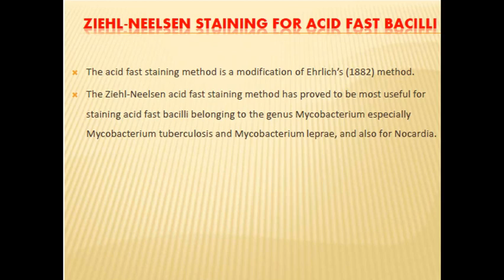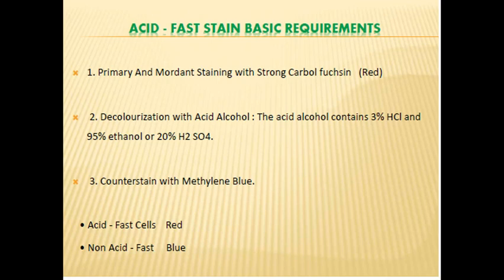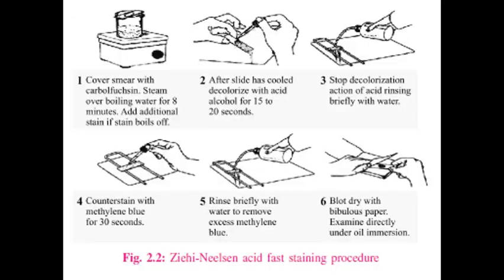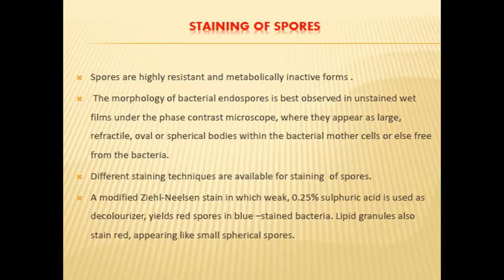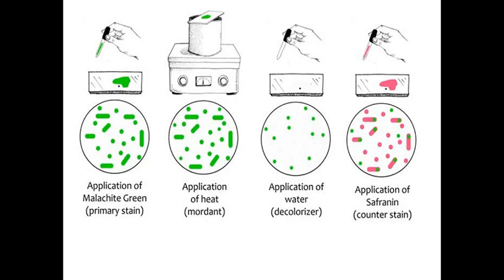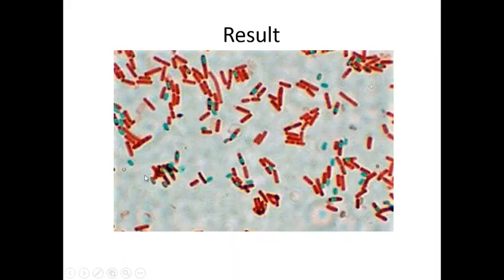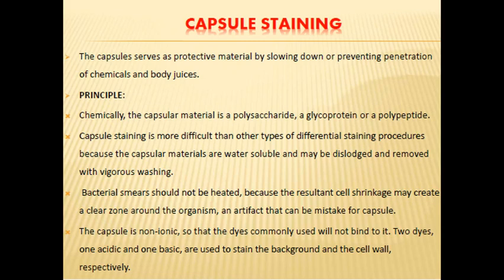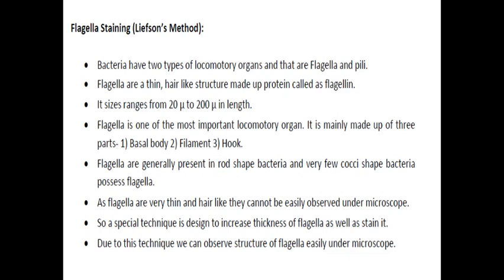staining methods in microbiology part-II